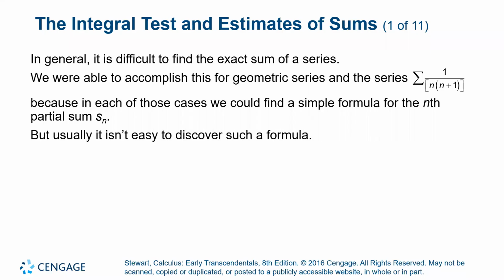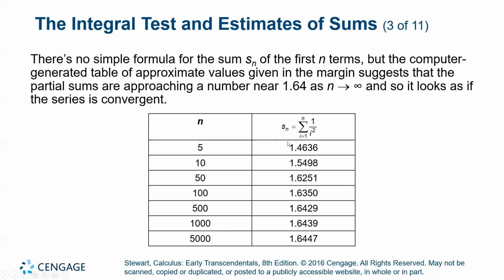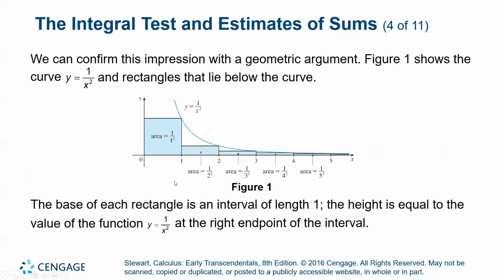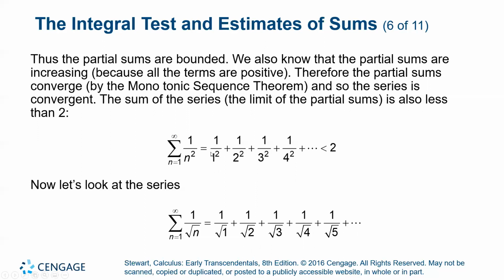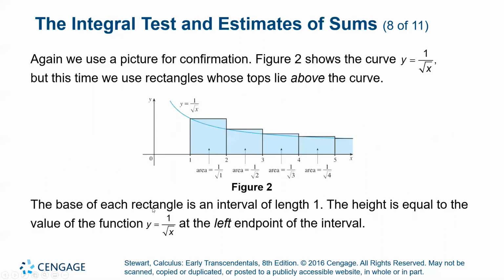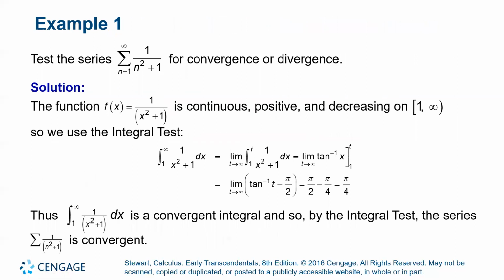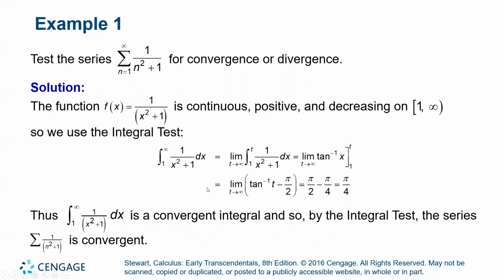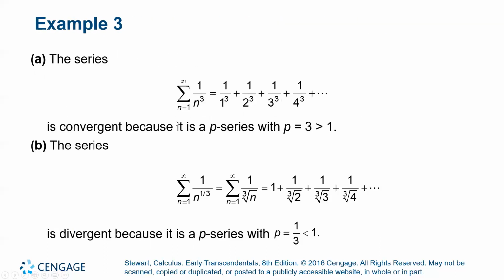Section 11.3 - Integral Test and Estimates of Sums - Lecture Video 1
MATH 2414, Cal 2, Section 11.3 video 1.